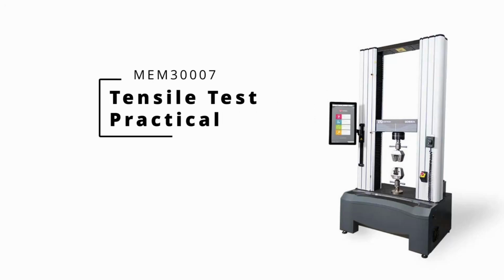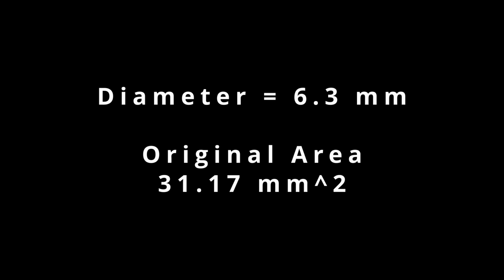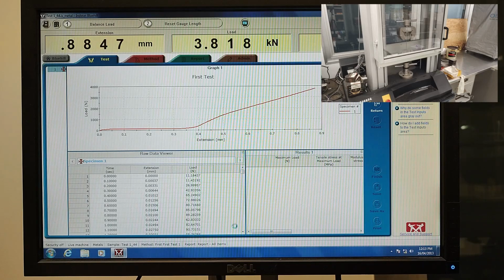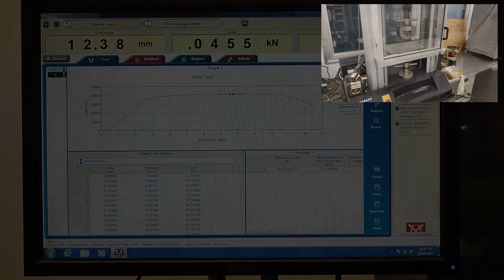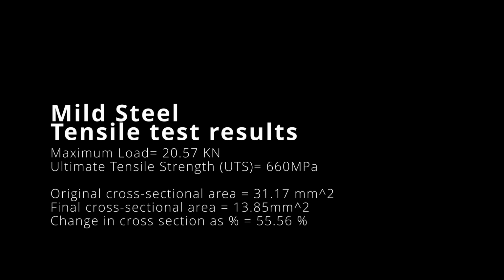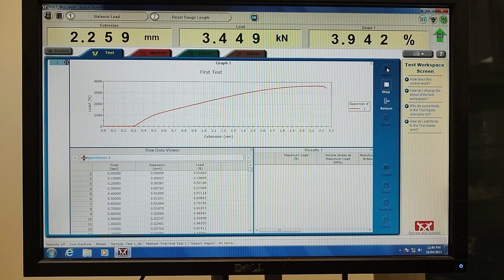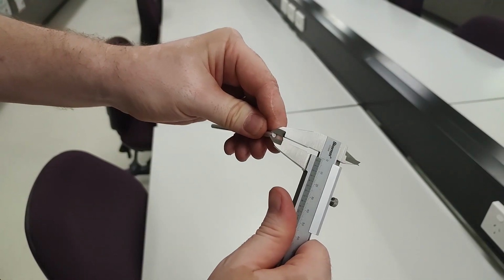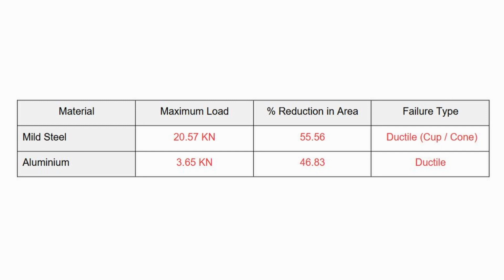Tensile Testing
Tensile test of Mild Steel and Aluminium round bar
Machine: Universal Testing Machine (UTM)